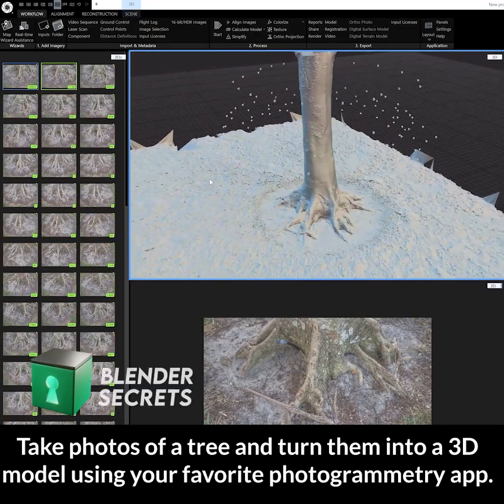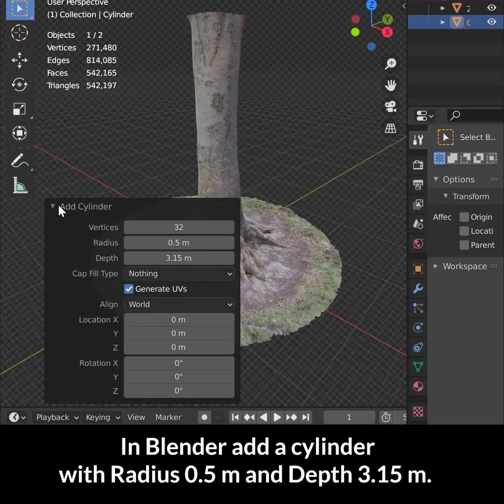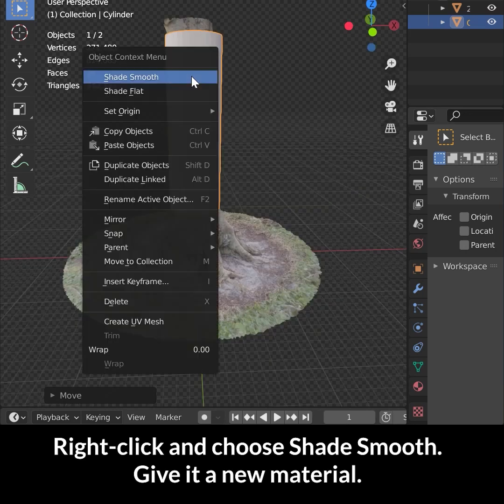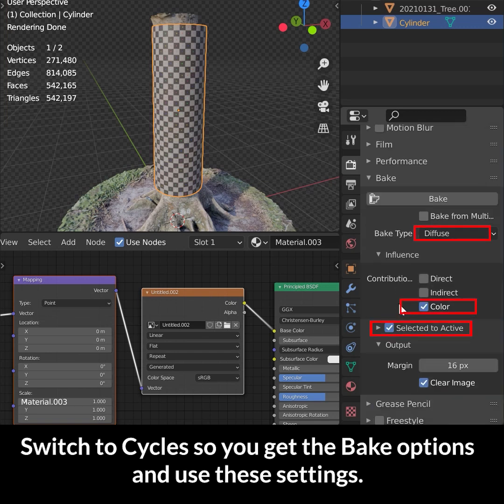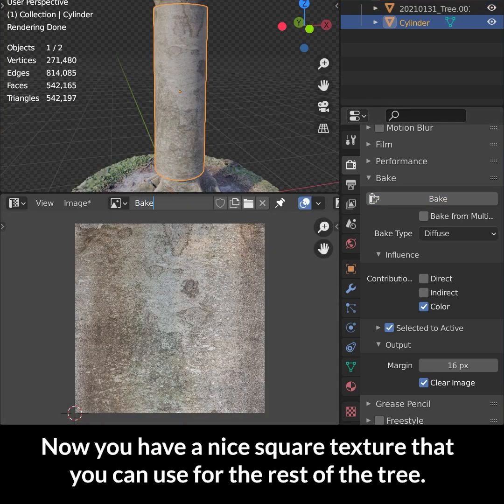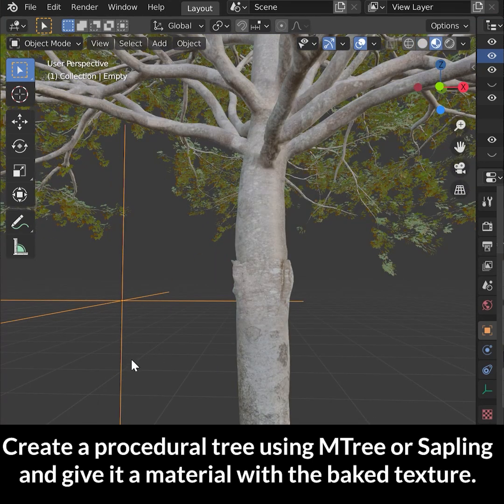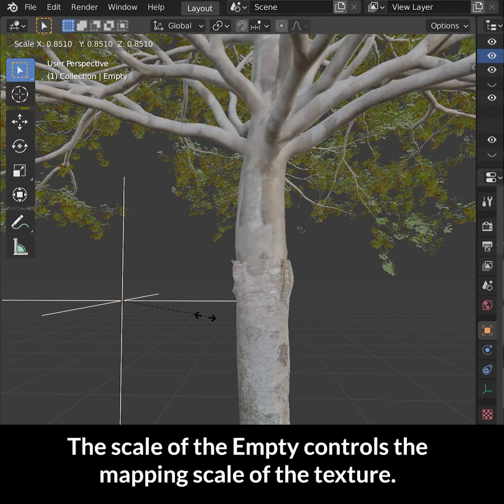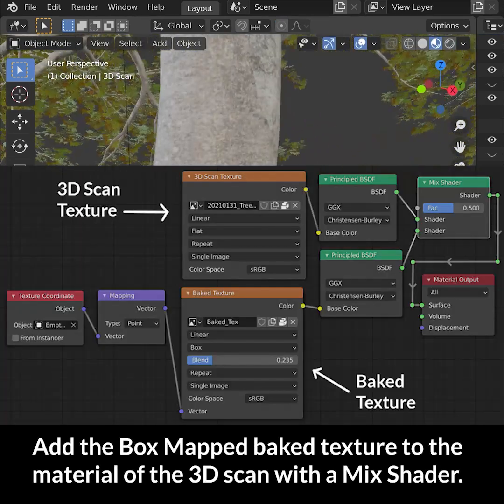Blender Secrets - Mixing 3D Scanned Photogrammetry trees with Procedural MTree trees in Blender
The best of both worlds! Do you want the organic realism of nature for the trunk of your tree, but the ease of use of procedural trees for the rest of the tree using the free add-ons MTree or Sapling? Well, now you can using these tricks. It's mainly done using shader nodes and a baked texture extracted from the 3D scan. You don't even need to actually merge the geometry.